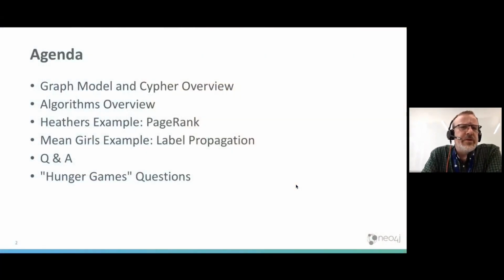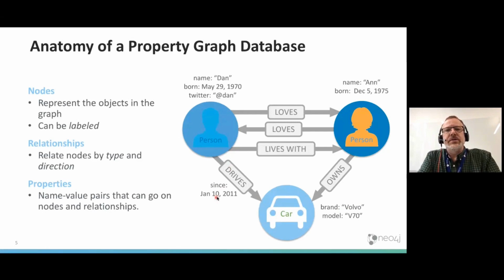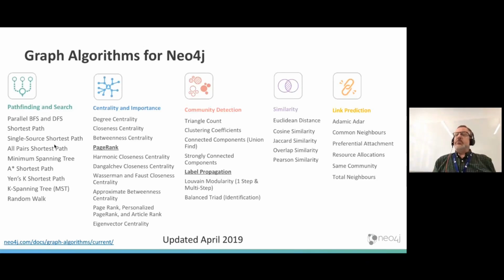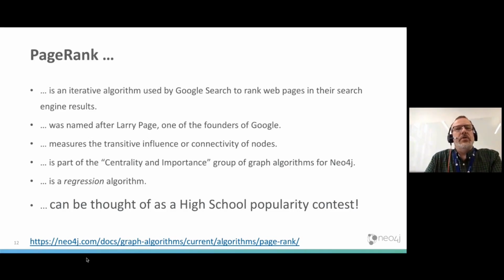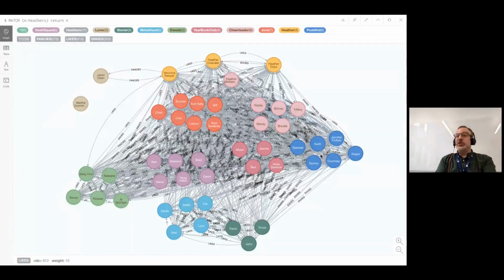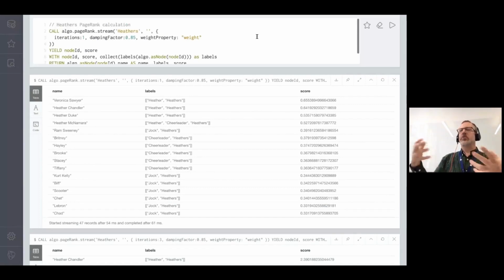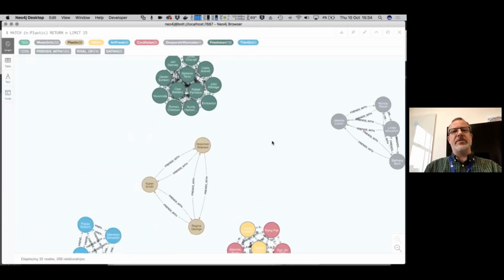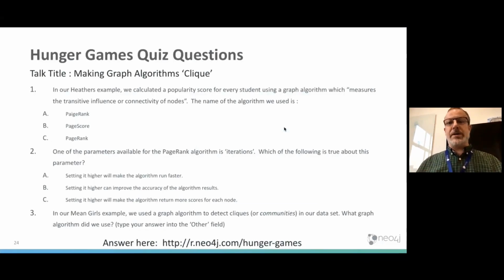Making Graph Algorithms 'Clique'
This talk will explain how to use several graph algorithms using the characters, plots, and tropes of classic teen films. Expect a fun, light-hearted, and enlightening look at these powerful tools. It'll be so very!